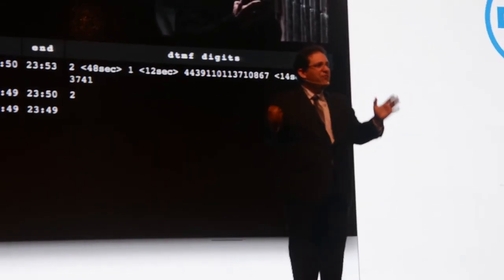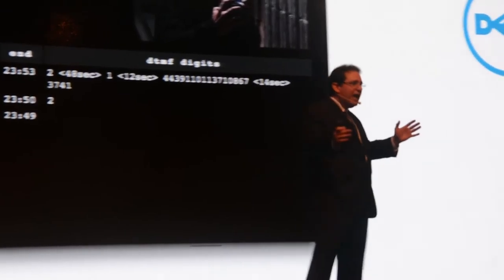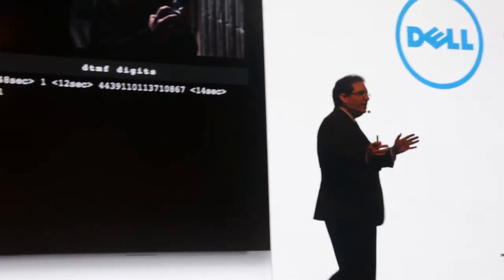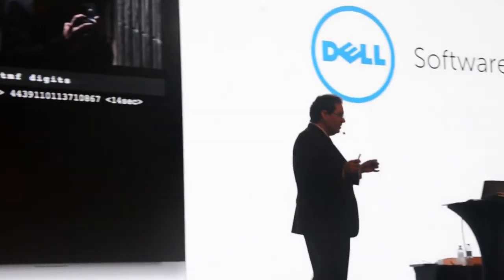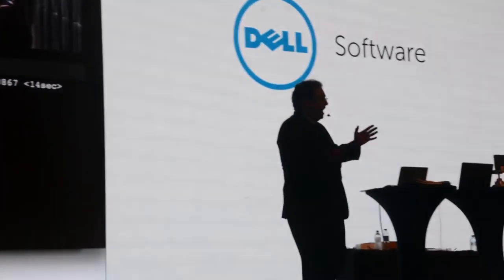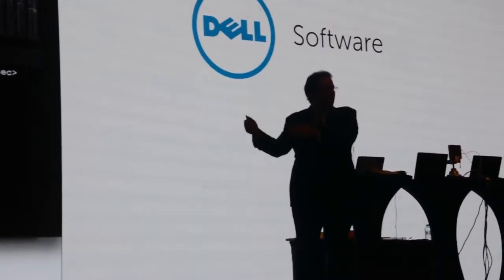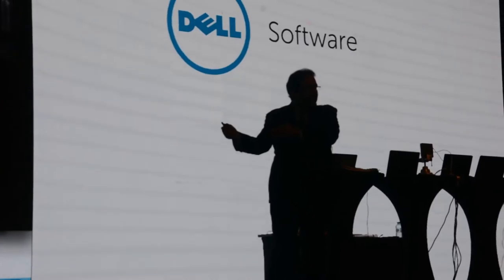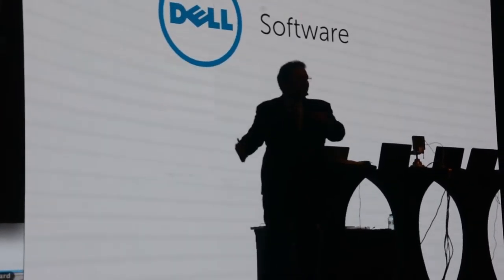Demonstration of enterprise vulnerabilities by Kevin Mitnick at Dell Software End User Group Event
Hands on demonstration of enterprise vulnerabilities by ethical hacker Kevin Mitnick, CEO Mitnick Security, at the Dell Software End User Group Event held in Dubai, UAE in the month of June.

The June event in UAE, Dubai, included sessions by Basil Ayass, Marketing Director, Dell Middle East; Ethical Hacker Kevin Mitnick; Brent Schroeder, Distinguished Engineer from the Office of CTO Dell Software Group; and Biswajeet Mahapatra, Research Director, Gartner. The delegates were from the end user community. #1946